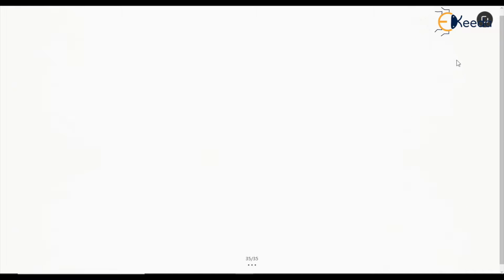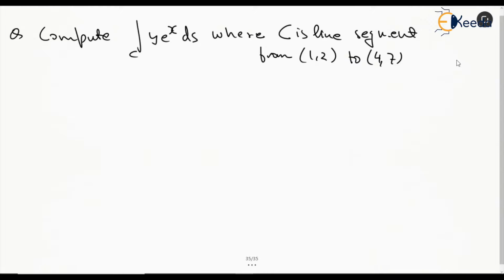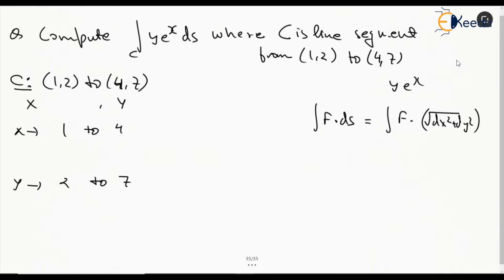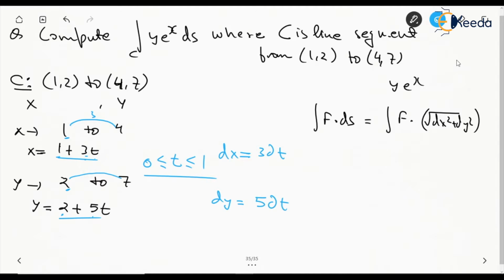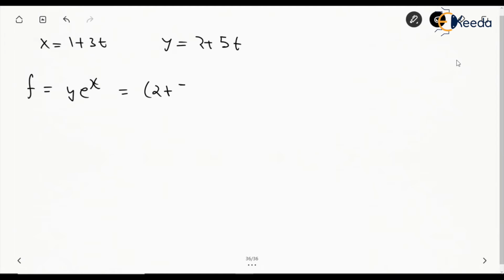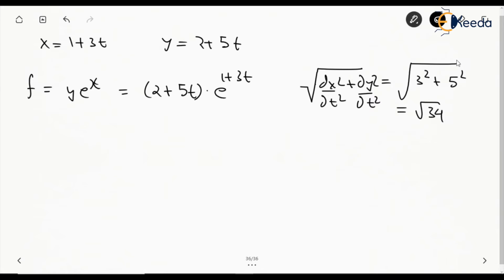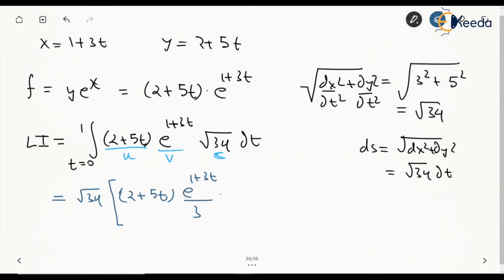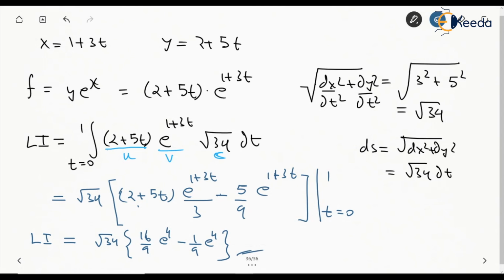LINE INTEGRAL QUESTION 3